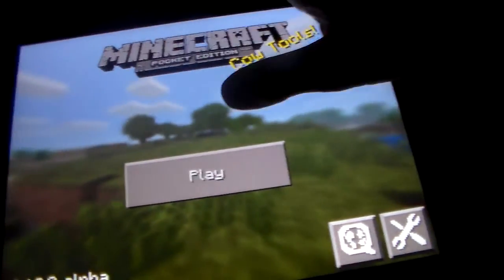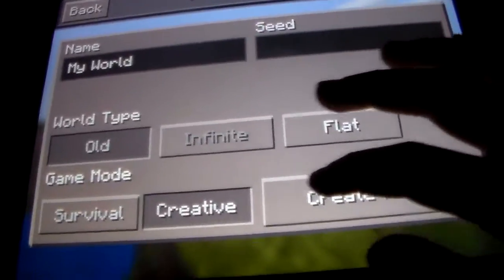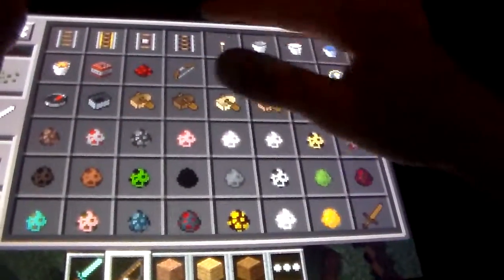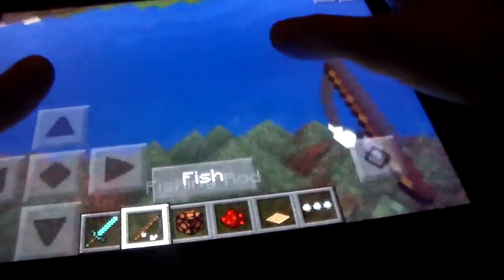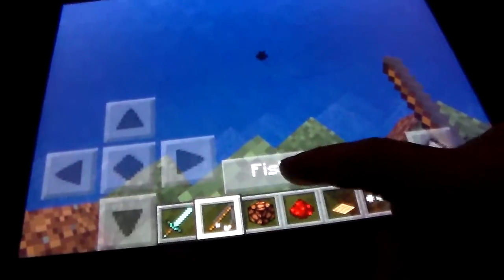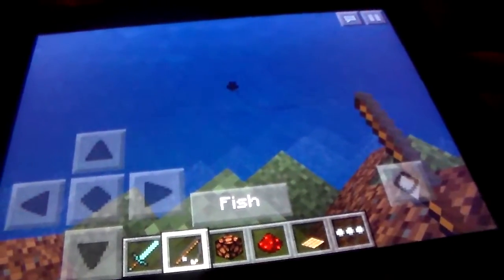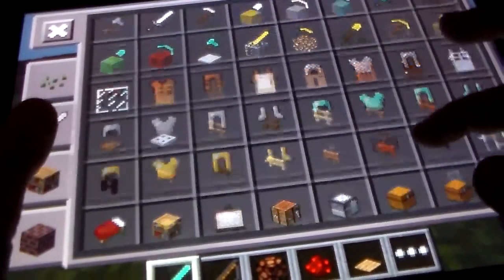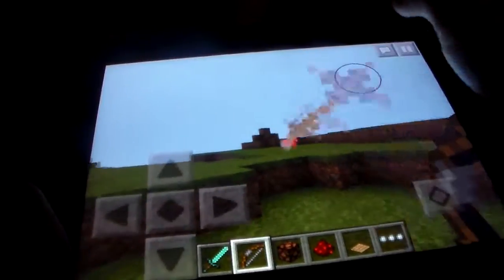How to play minecraft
I hope you learn a  lot from this video